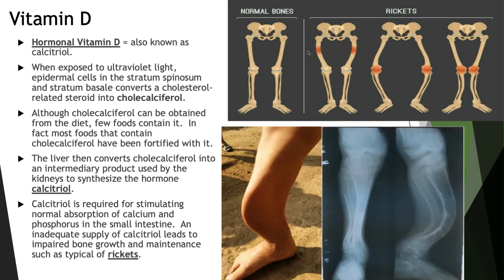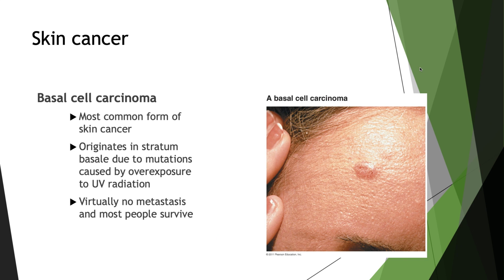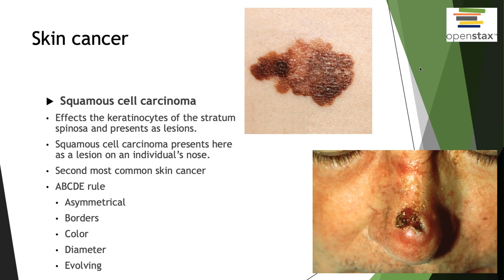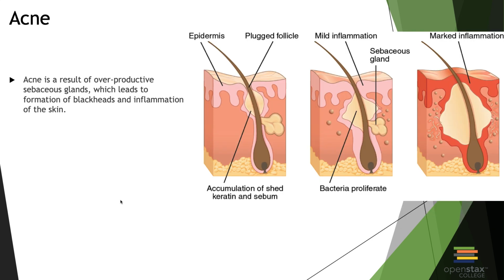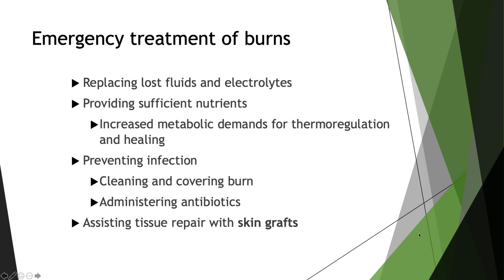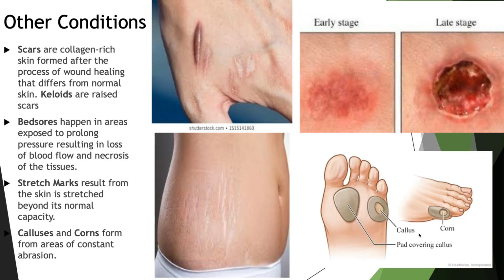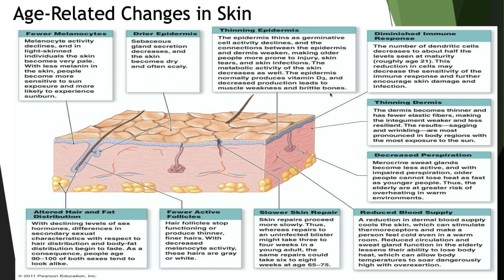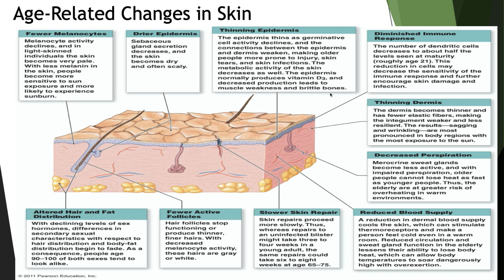Bio 168 Unit 2 Module 4.3